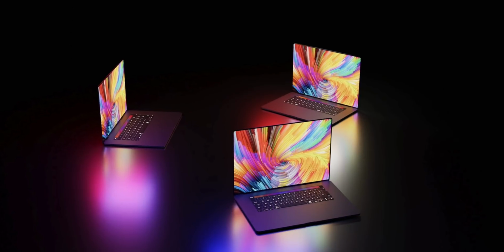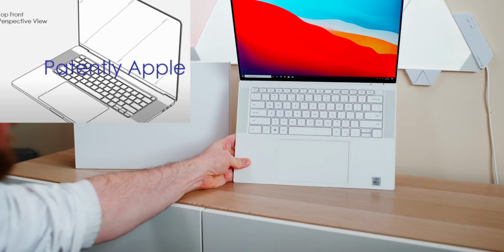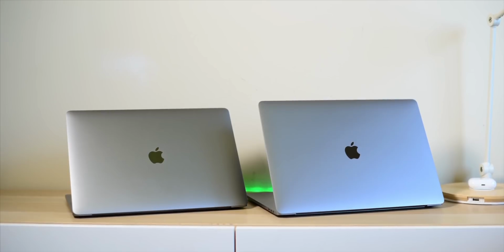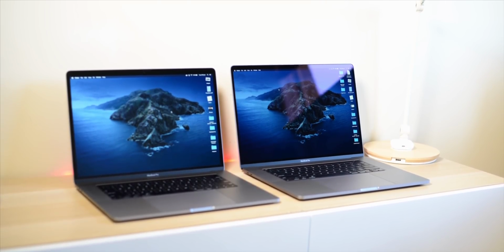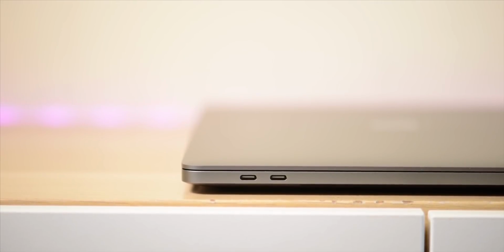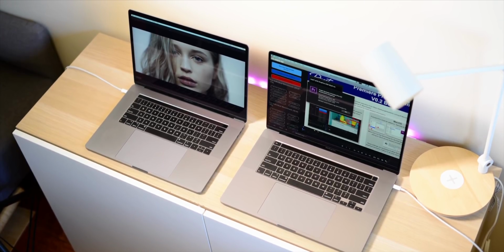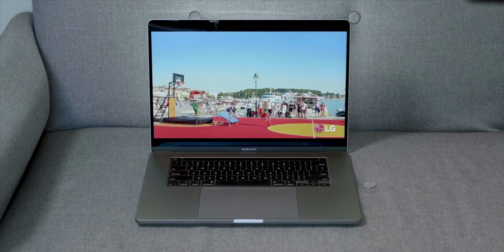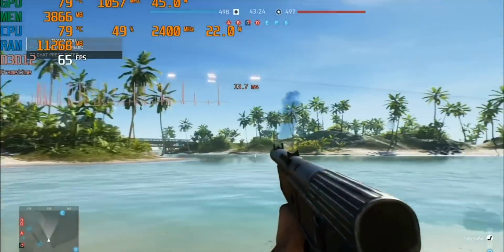New 2020 MacBook Pro 16, MacBook Pro 13 & MacBook + Long Term MacBook Pro 16 Review with 5600M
New 2020 MacBook Pro 16, MacBook Pro 13 & MacBook + Long Term MacBook Pro 16 Review with 5600M. Renders by Apple Tomorrow

⏩ BenQ PD3220U

⏩ MacBook pro 16
⏩ MacBook Pro 13
⏩ BenQ PD3220U

⏩ 32GB 2666MHz.
⏩ 64GB 2666MHz
⏩ 3200MHz RAM (Buy x2 or x4)

⏩Microsoft Office 2016 Professional Plus Retail Key $28.04

⏩ Recommended SSD's for Laptops: